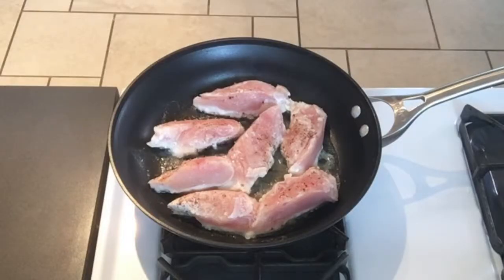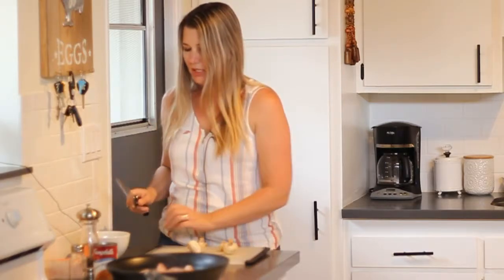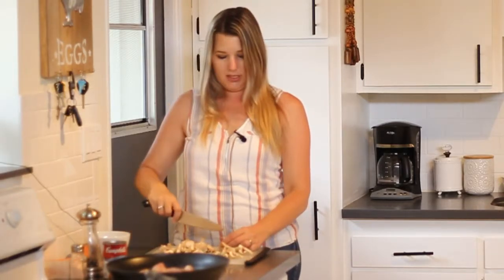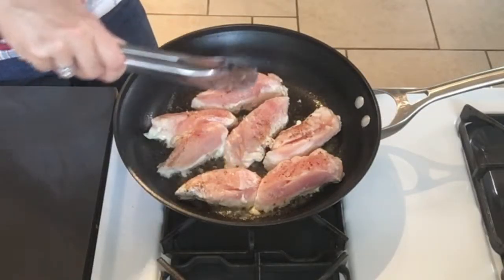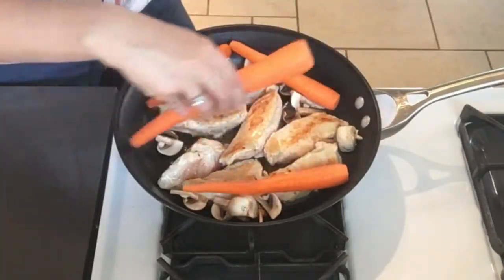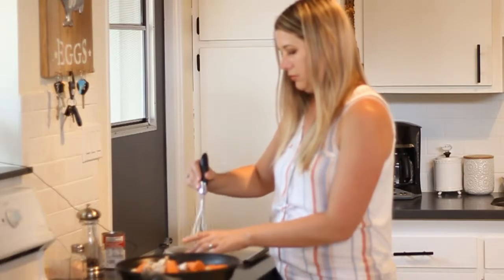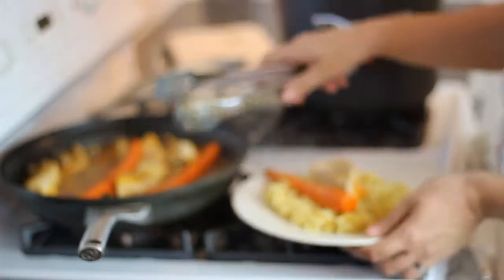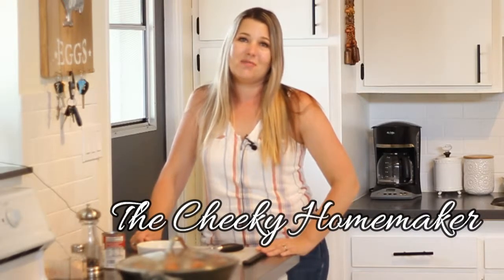Stove Top Chicken Breast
This stove top chicken breast recipe is tender and delicious in a thick, rich gravy. It's the pot roast of the chicken world! It is a FAMILY RECIPE, and makes a great easy weeknight dinner for the family. If also is a one pot recipe. almost.

Hi! My name is Morgan, and I'm a wife and a mother of 2 young girls.  I'm thrilled to be a homemaker (it's what I wanted to be when I grew up), and excited to share tips, tricks and ideas with you! I have TONS of content coming your way.

Don't forget to check out my blog where we cook, clean, stay on budget, and journey through motherhood together.

XO,
Morgan
The Cheeky Homemaker